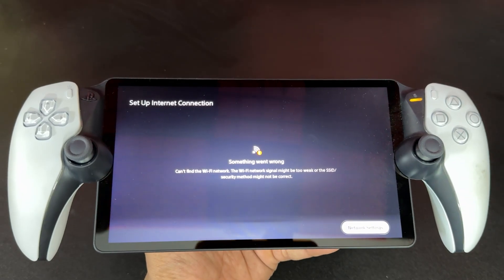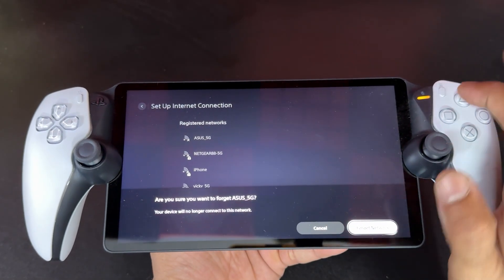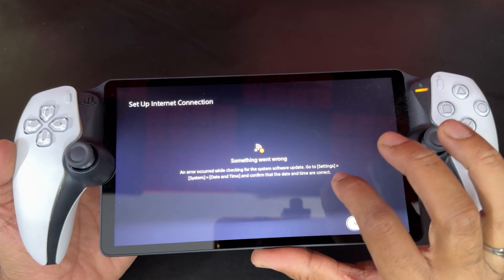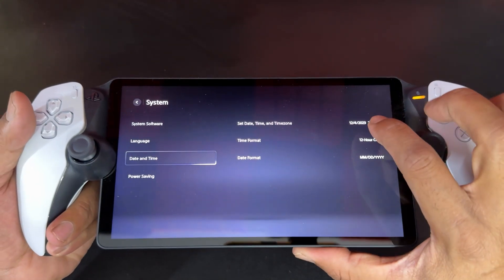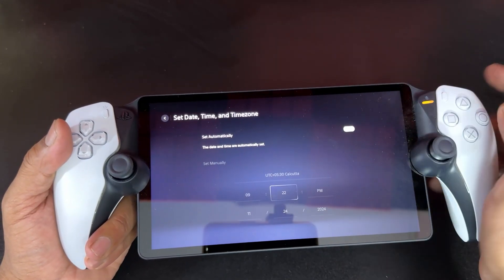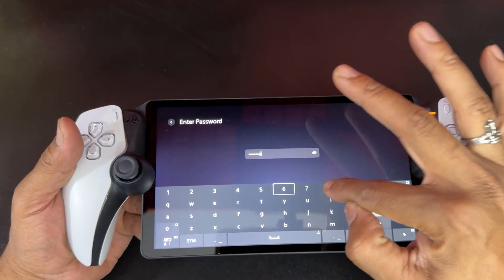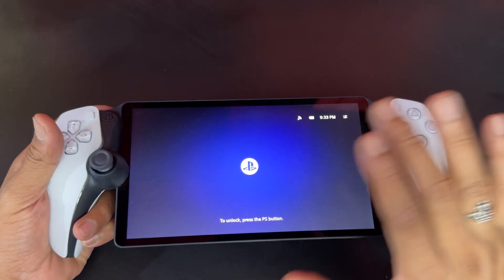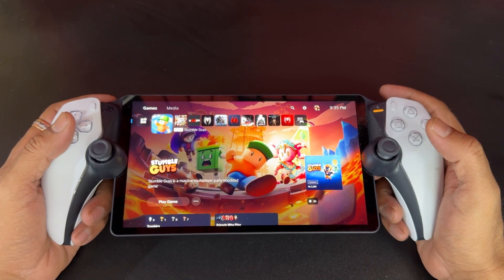How to fix Something Went Wrong in PS5 PORTAL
hOW TO FIX SOMETHING WENT WRONG  “CAN’T FIND THE WIFI NETWORK” or AN ERROR OCCURED WHILE CHECKING FOR THE SYSTEM SOFTWARE UPDATE